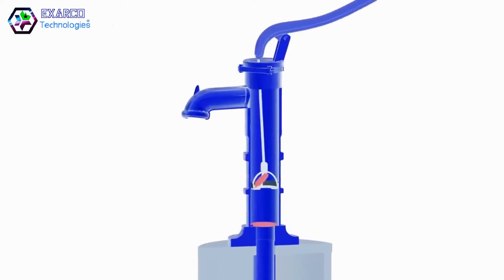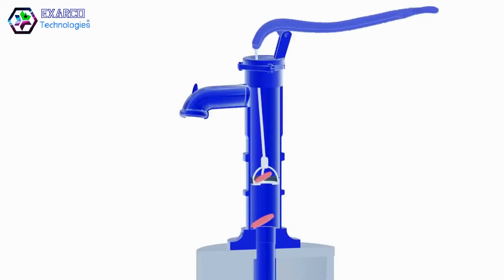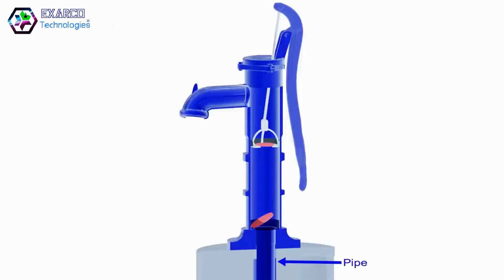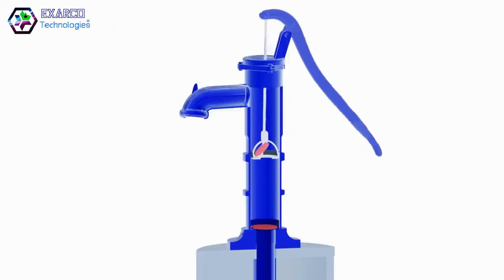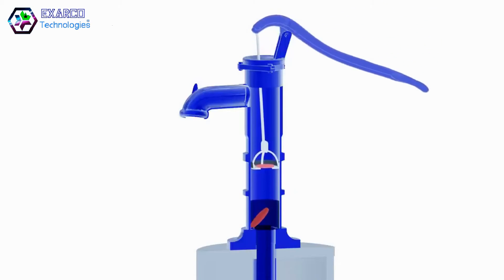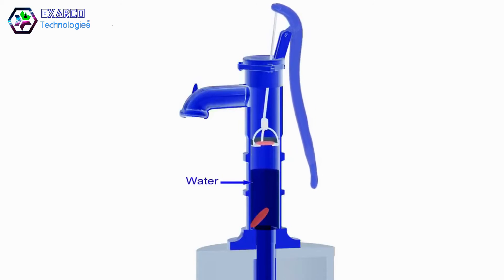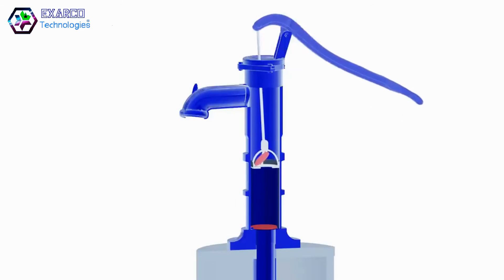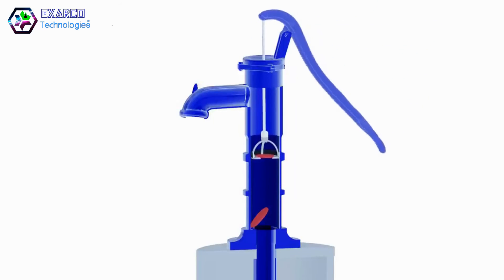"Αντλία χειροκίνητη" πώς λειτουργεί | How a hand pump works | Exarco Technologies 2020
Το βίντεο εξηγεί τη λειτουργία μιας παλινδρομικής χειροκίνητης αντλίας με σχετικές κινούμενες εικόνες.
Η αντλία χειρός είναι μια χειροκίνητη συσκευή άντλησης νερού που δεν χρησιμοποιεί ηλεκτρική ή μηχανική ισχύ.  Μπορείτε να φτιάξετε μια αντλία νερού στο σπίτι λαμβάνοντας αναφορά από αυτό το κινούμενο σχέδιο.

This video explains the operation of a reciprocating hand pump with relevant animation.
Hand pump is a manually operated water pumping device that uses no electrical or mechanical power.
You can make a hand water pump at home by taking reference from this animation.

23/1/2020
Πηγή : TecknoMechanics

μάς δίνετε δύναμη να συνεχίσουμε την προσπάθειά μας για ενημέρωση σε θέματα της τεχνολογίας.
Άν θες να μάθεις πώς λειτουργεί..
Είσαι στο σωστό κανάλι.
Exarco Technologies
για να βλέπεις πρώτος ότι ανεβαίνει. ⏫

Ακολουθήστε μας :
Find us at our: